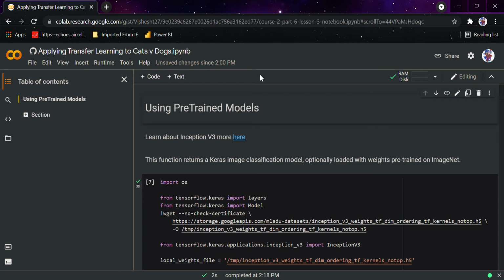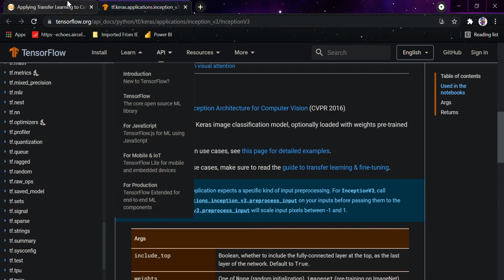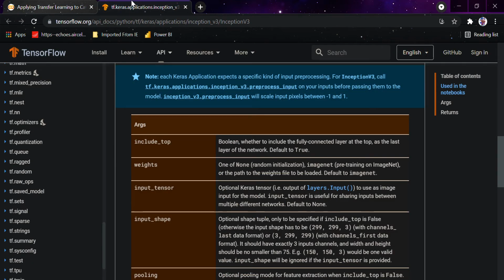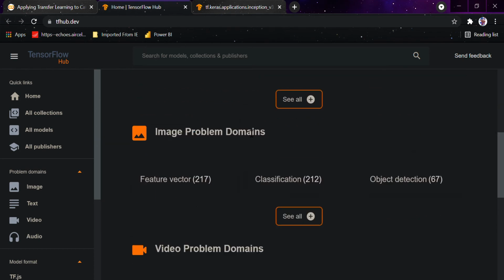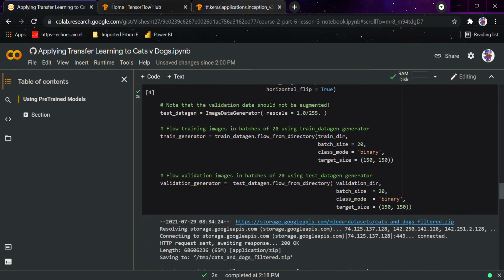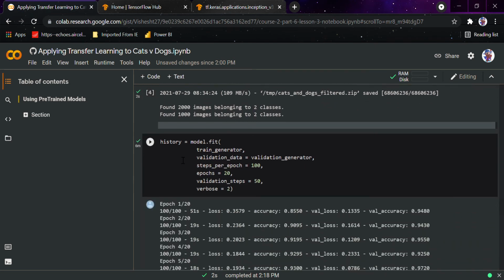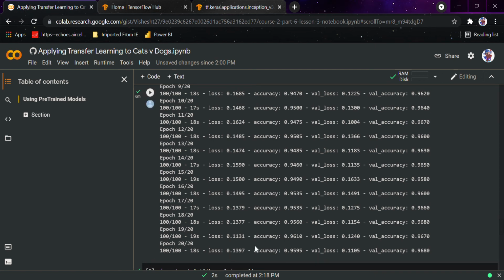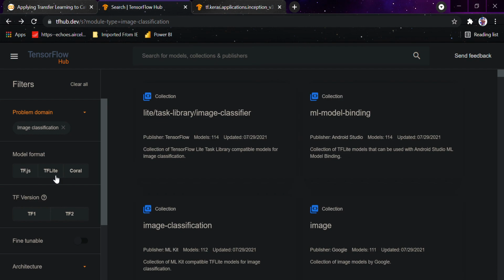Applying Transfer Learning to Cats v Dogs